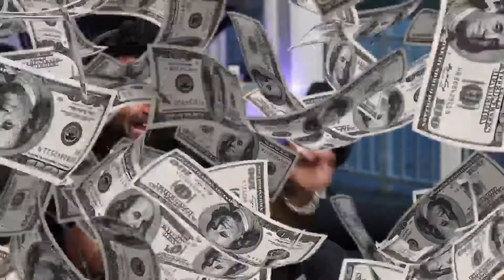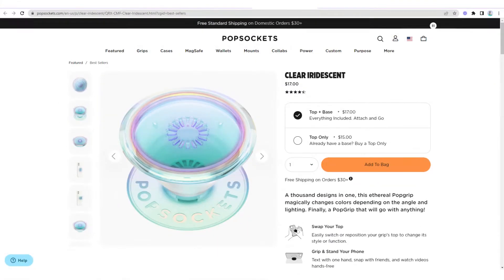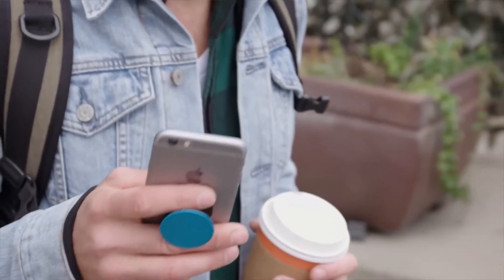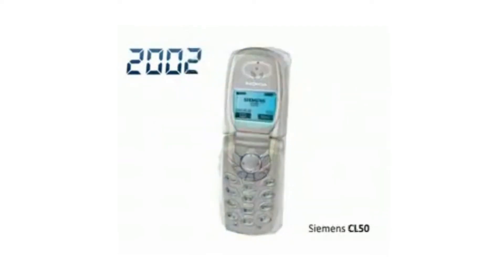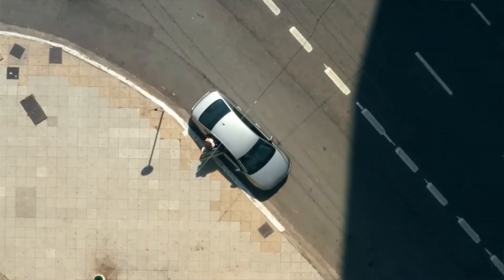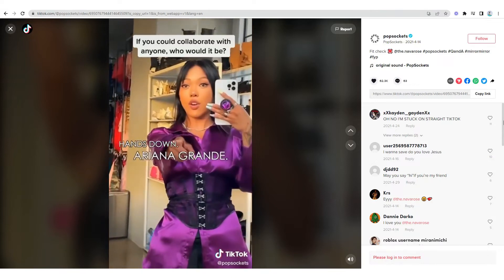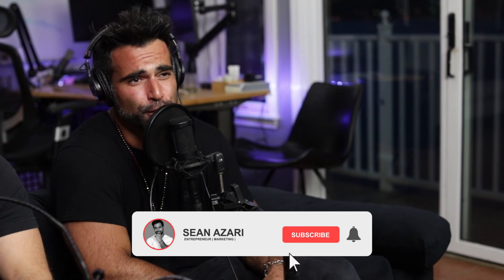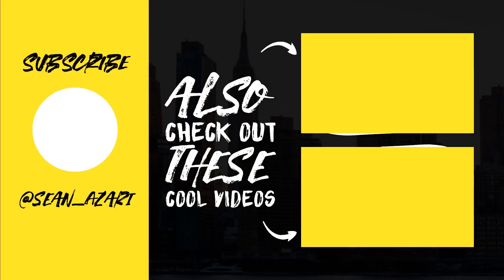PopSockets: Marketing Secret Sauce That Led Them To $1 Billion in Sales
PopSocket was started in 2012 by a college professor that initially wanted a way to wrap his headphones around his cell phone without it being an issue. His simple idea led to a successful Kickstarter campaign in 2012, which rocketed the company out of his garage and into the mainstream. Today, the brand generates over a billion dollars in sales through its unique sales & marketing strategies that we will dive into this episode.

Timestamps:

00:45 How The Founder Started The Company & Raised Money w/ a Kickstarter Campaign
4:16 How PopSocket Piggy Backed On Another Business To Invent A New Product.
6:12 Q&A Tactic w Influencers & Using That As A Series To Tell A Story
8:50 Identify Your Proof of Concept
9:12 How PopSocket Dominates with their Personalization Features & Why That Is Important In Today’s World
10:05 Other eCommerce Brands That We Seen Implement Personalization Features
11:31 The Power of Word Of Mouth Marketing